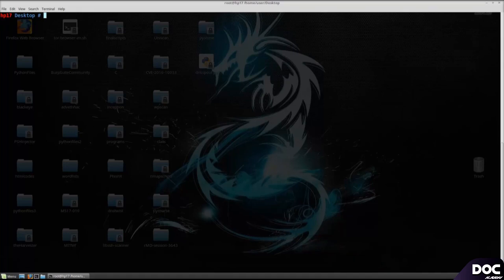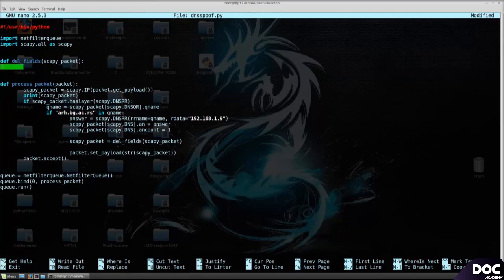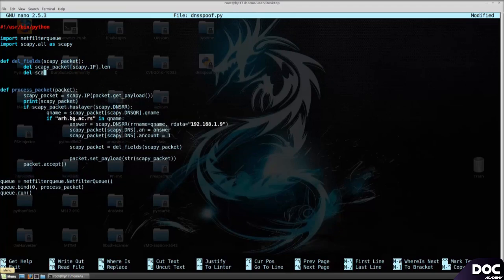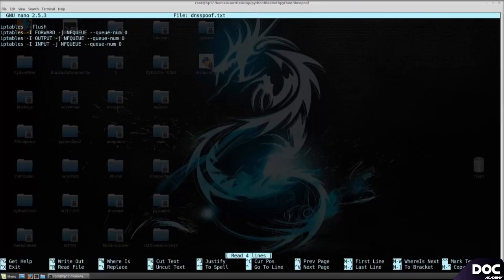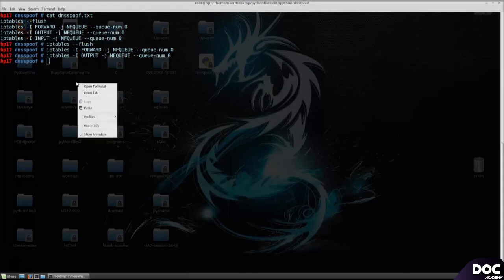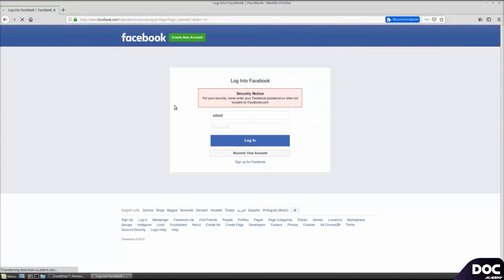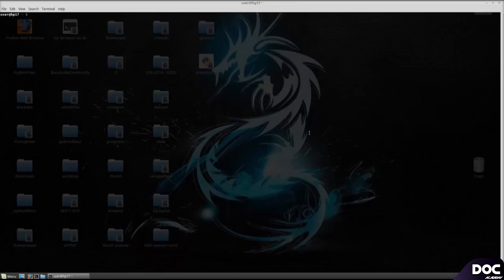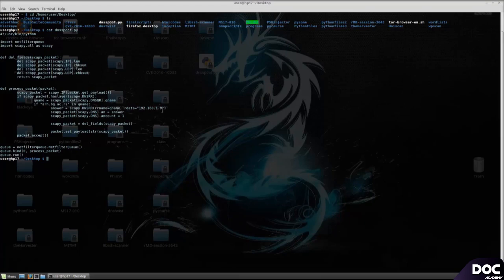Setting IP table rules and running DNS spoofer